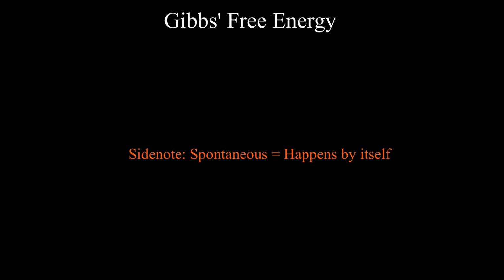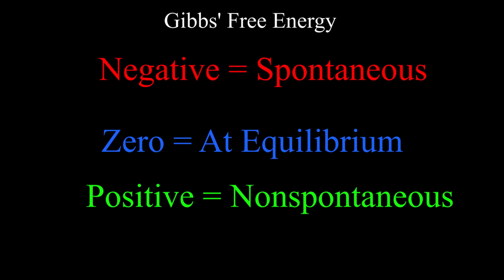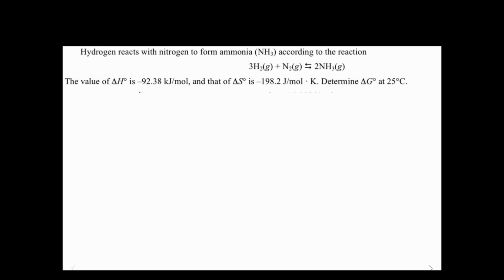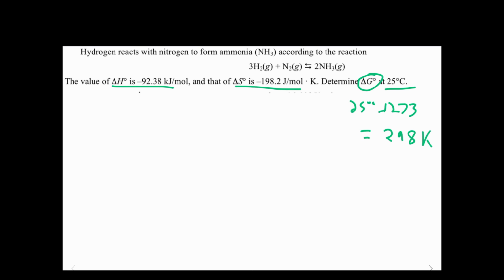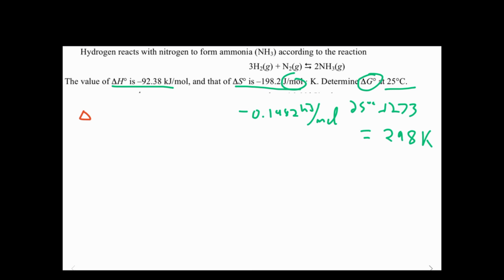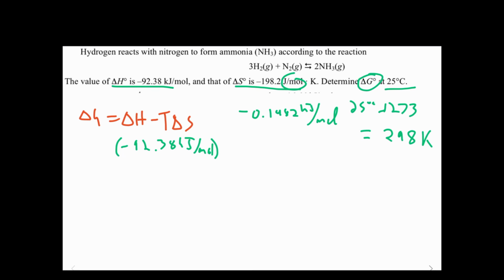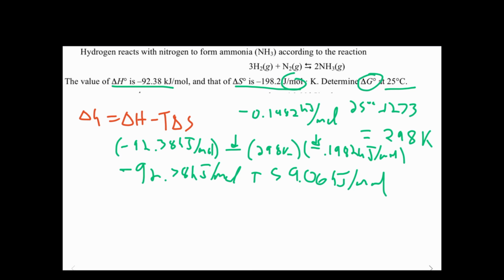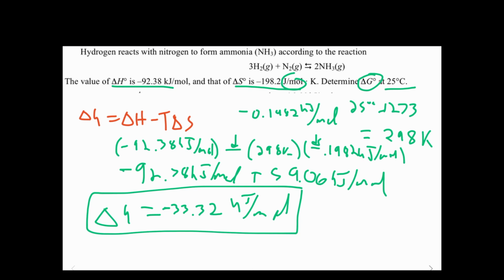Gibbs Free Energy and Spontaneity || AP Chemistry Tutorial #11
Hi everyone! Today we review Gibbs' Free Energy and why a reaction happens.